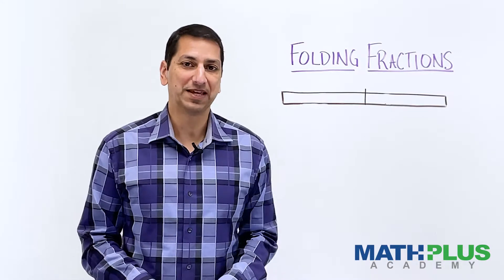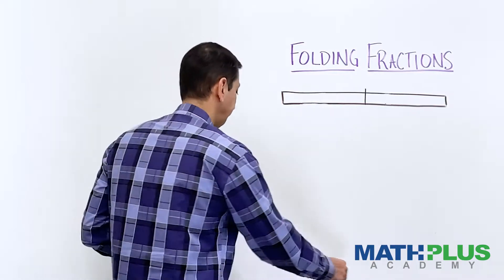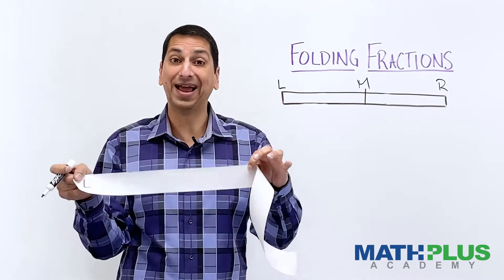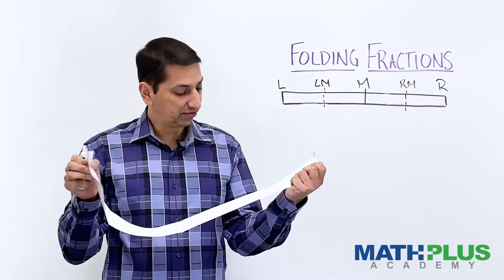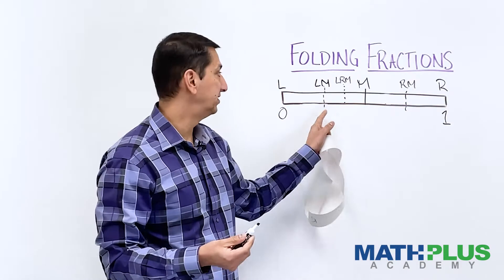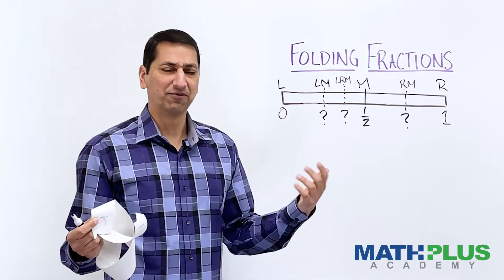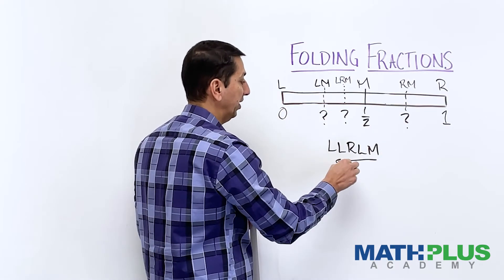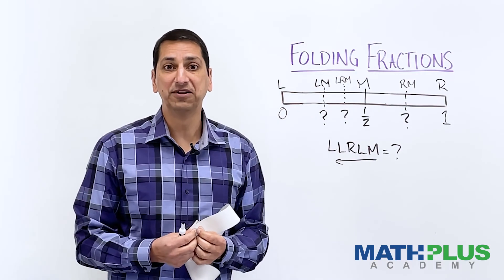Folding Fractions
Explore fractions between zero and one by folding a strip a paper! What fractions can you fold? Can you fold 1/3? If you were given a sequence like LRRLM, could you tell with fraction that was without folding it?